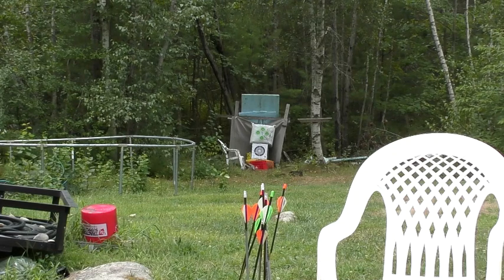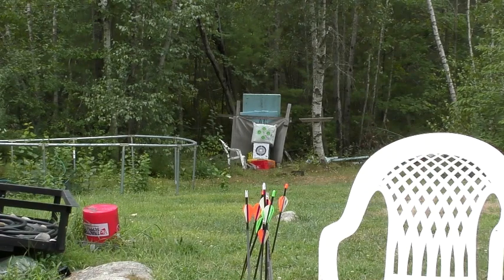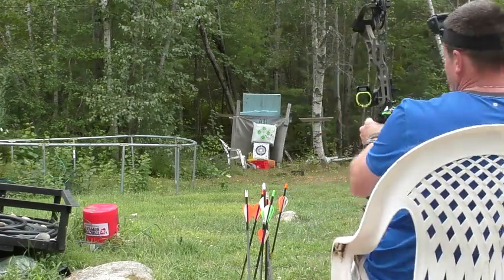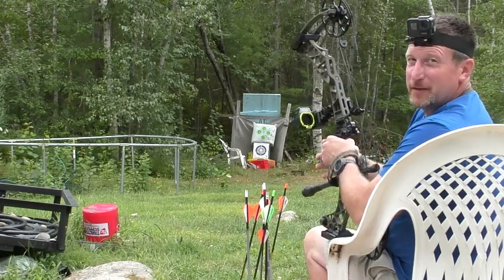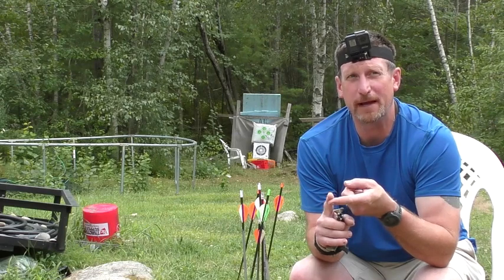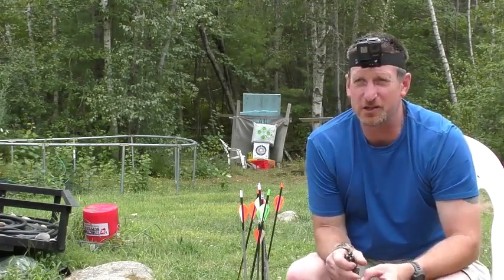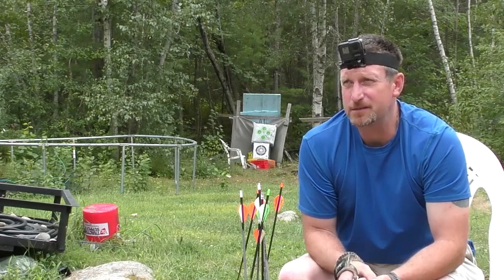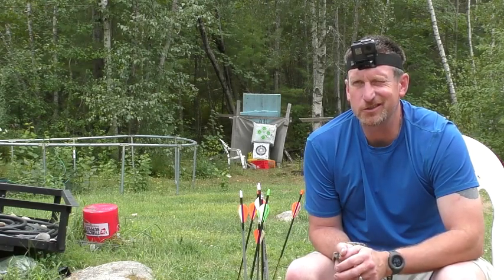test your weight before first hunt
This is a quick test to see if you will be struggling to pull back your bow in a tree this hunting season. Grab your bow, arrows and a chair. Adjust draw weight if needed so you can quickly draw back your bow and hold it drawn for a few minutes if needed.